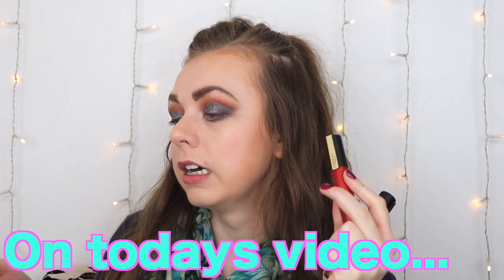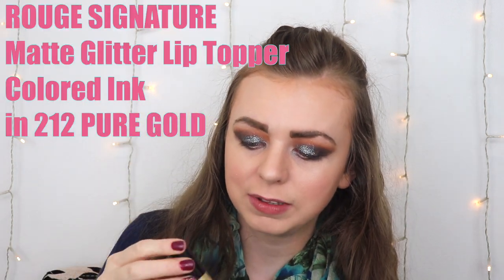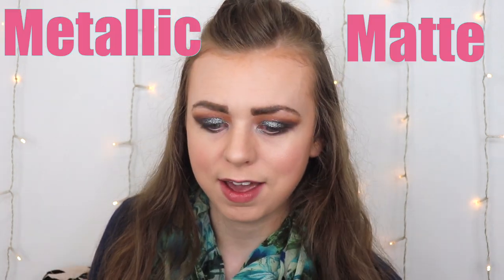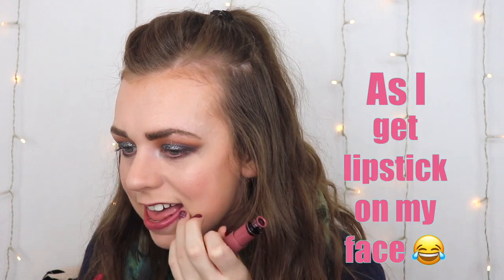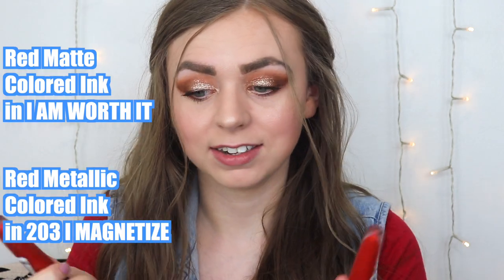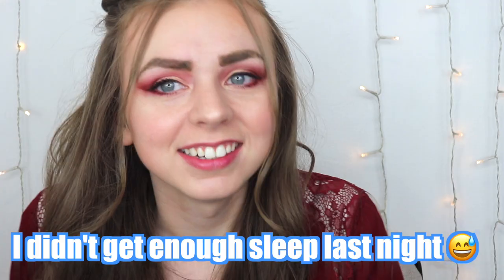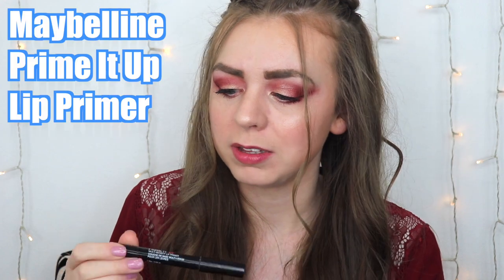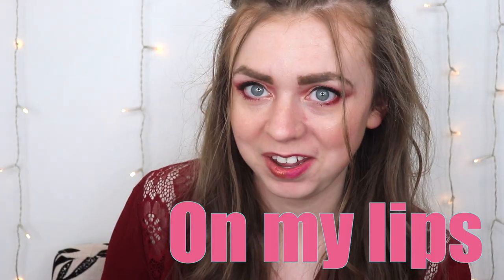New L'Oreal Rouge Signature Matte Metallic Lip Ink VS. Original Rouge Signature Matte Lip Ink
Hey guys! In today's video, I'm testing out the new L'Oreal Rouge Signature Matte Metallic Lip Ink VS. the original L'Oreal Rouge Signature Matte Lip Ink! I did 3 different tests to really see if the metallic can compare to the original matte. Love you!

Carol Drummond